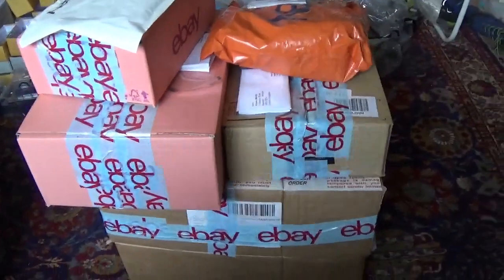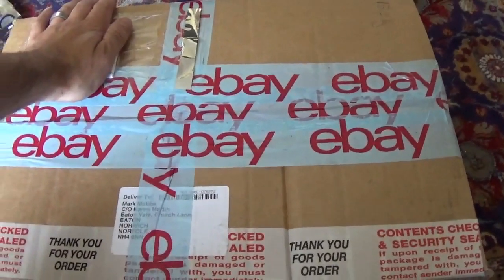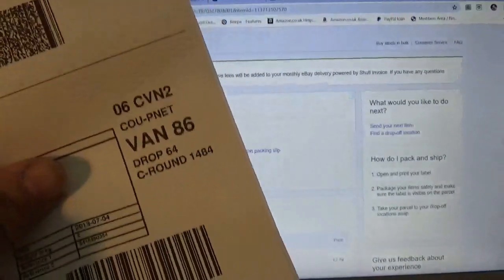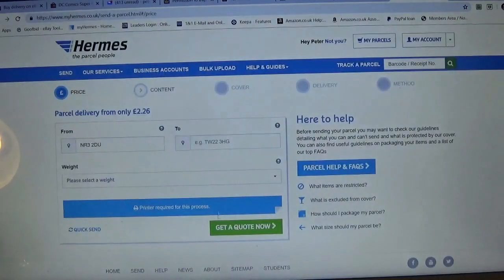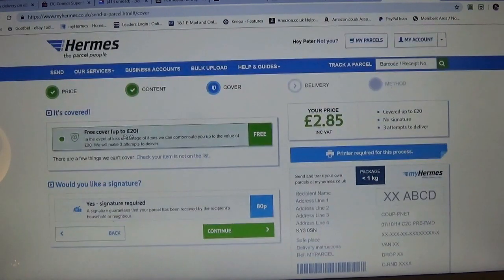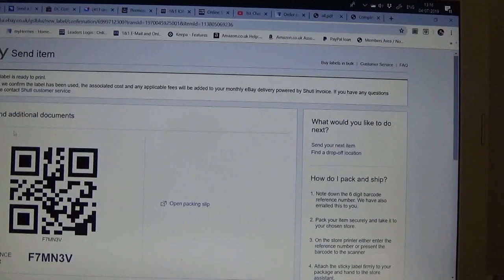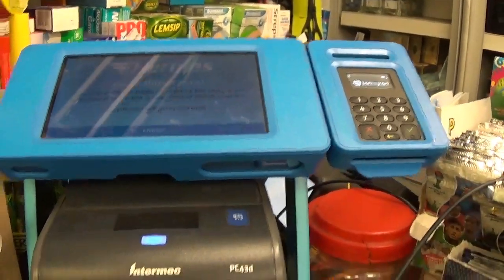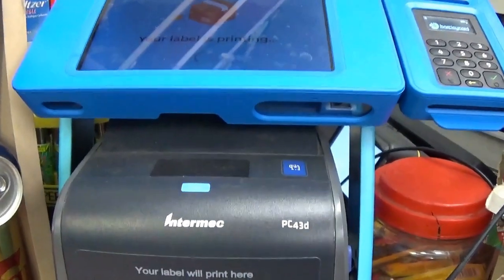How to Use Hermes Different Postal Services Click and Drop Print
In this video I go though all the different ways you can post your parcels though Hermes Postal service. eBay postage, Web Site, Apps and Print in Store machines.

I enjoy making these videos as they help build the community and gives me a video archive of my reselling journey and a recap on some
of my figures, which is helpful when looking at the growth of my business. But any helpful tips or things you want to see from me

All information in this video is taken from my own knowledge and experience (Peter Allen), so only use this as a guide and make your own
judgement for what you want are happy to buy and sell the items for!

I source all of my stock from- Car Boots, Jumble Sales, eBay, Gumtree, Sphock and Local Facebook Groups

continue with my videos in more time spent on them or buying better equipment or software to make them even better. All you have
to do is when you are planing to shop on Amazon, click this link first and then a small percentage of your total spend Amazon
will send me a small amount of their profit for the link/marketing. This does not cost you anything extra it comes from Amazon.
It is not a lot but what I do get I put back into these videos. I hope you continue to enjoy.
Regards

Peter (Allens World)

YouTube Equipment
Cannon 700D DSLR
Cannon 18-55mm Lens
Cannon 10-18mm Wide Angle Lens
Cannon 100-300 Lens
Cannon 35-135mm Lens
Sony Handycam
Wireless Pickup Mike

Reselling Equipment
Barcode Scanner
Samsung Laser Printer
Parcel Tape Despencer
Tape Despencer
FJF Easy Pro CD Cleaner from eBay

Stationary
Black Clingfilm
Bubble Wrap 500mm x 100m
D1 Jiffy Bags x100
F1 Jiffy Bags x50
00 Jiffy Bags x100
Glue Remover
JFJ Easy Pro Compound 2
JFJ Easy Pro Buffing Pads x6
Clear Large Tape

FBA Resourses
suffocation labels
Plastic Bags 500x750mm
Printer Lables